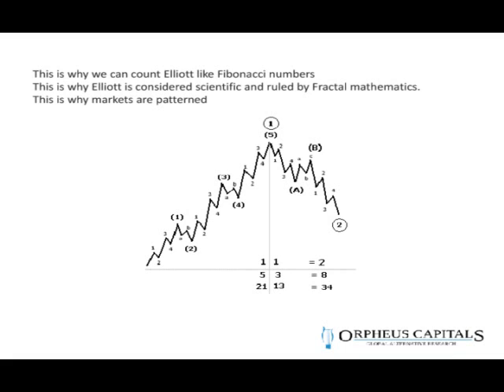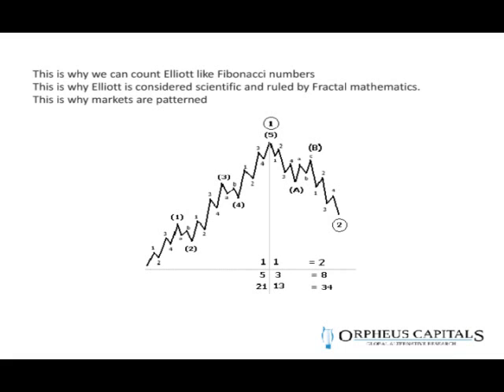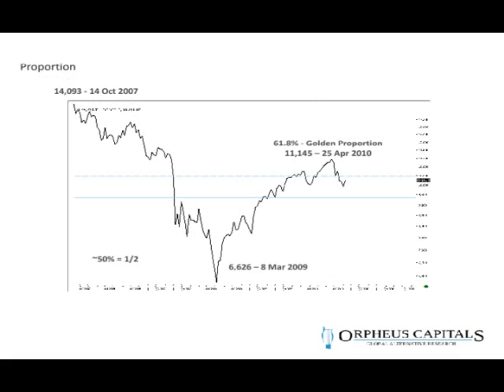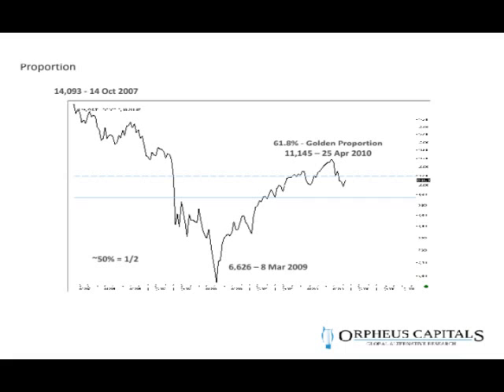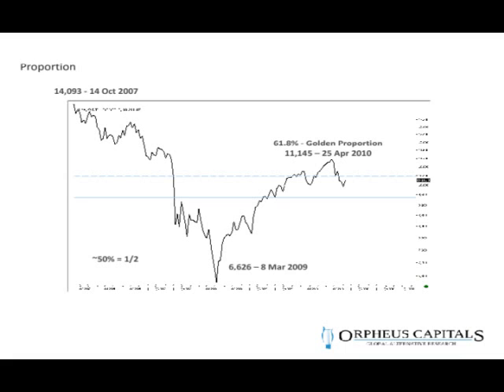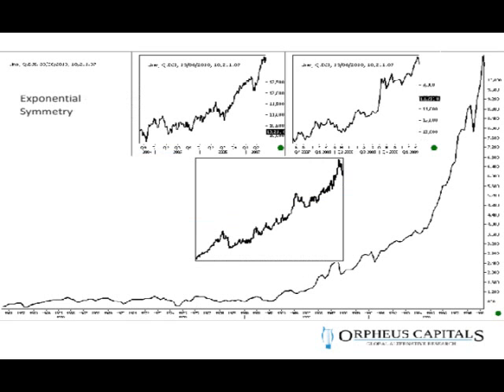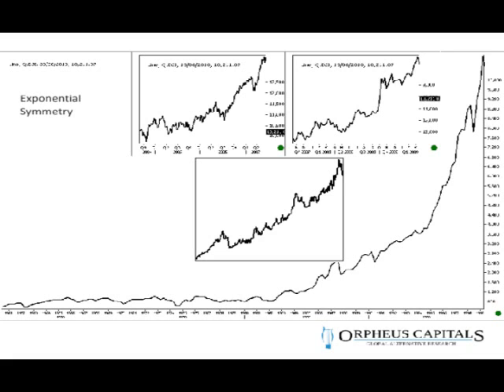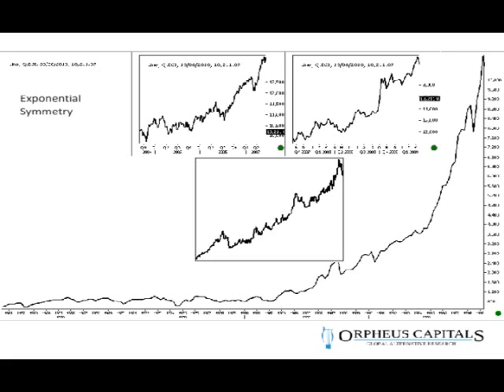Mukul Pal - Elliot and Fibonacci (part 3)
Elliot and Fibonacci (part 3)